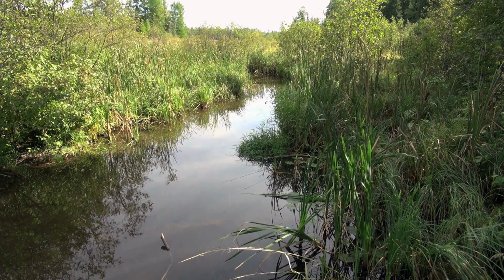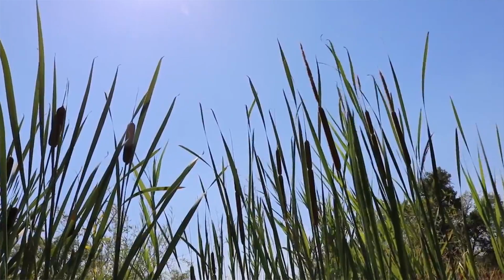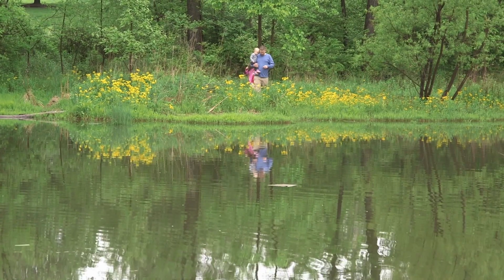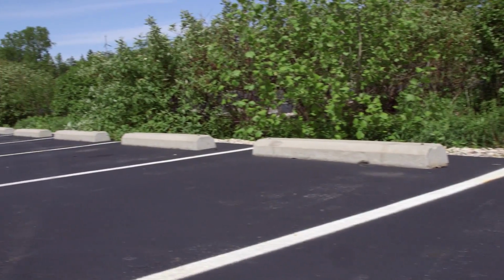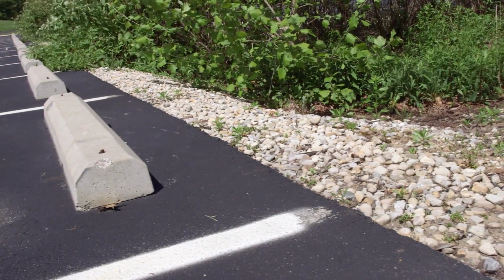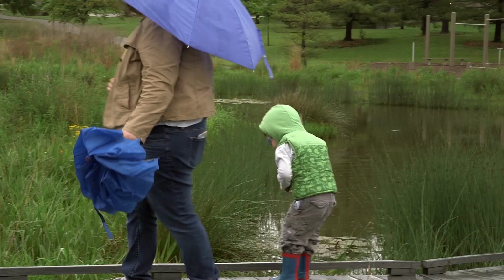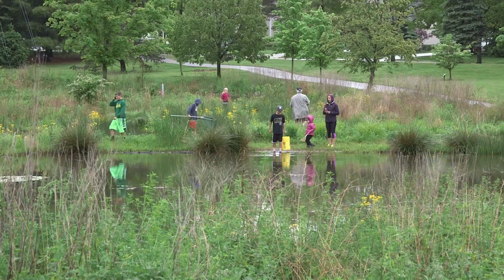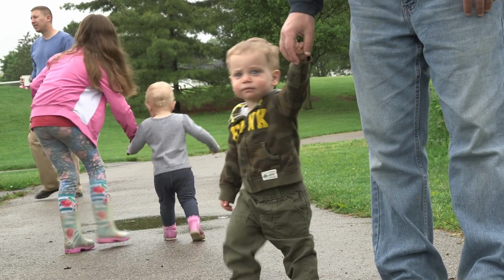Highlands Park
The history and function of the Wetlands in explored.

You can find more information about 543 Production Studio on our